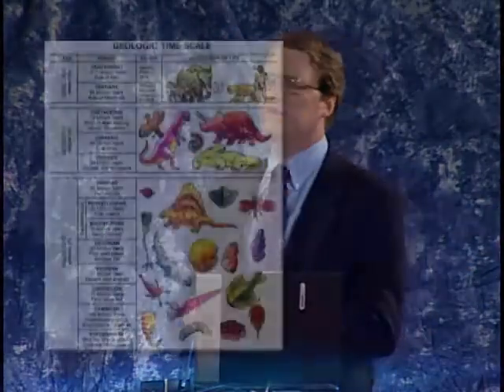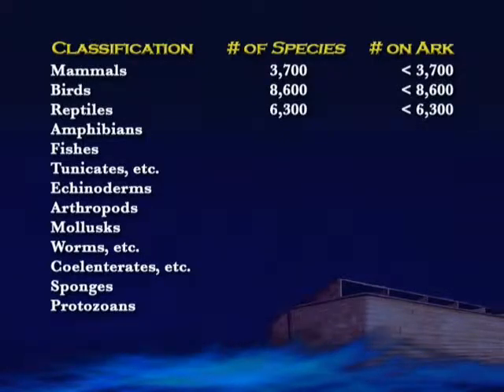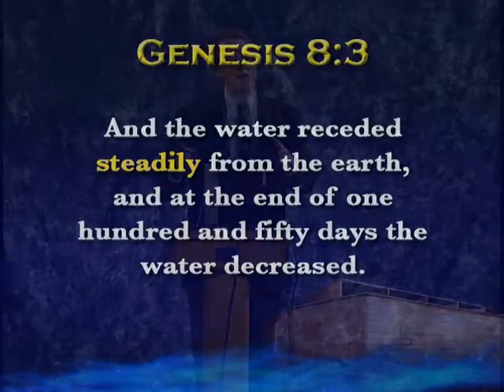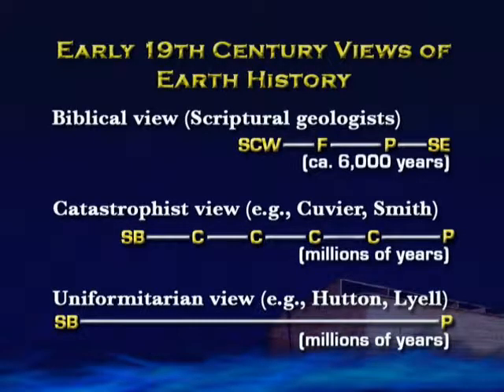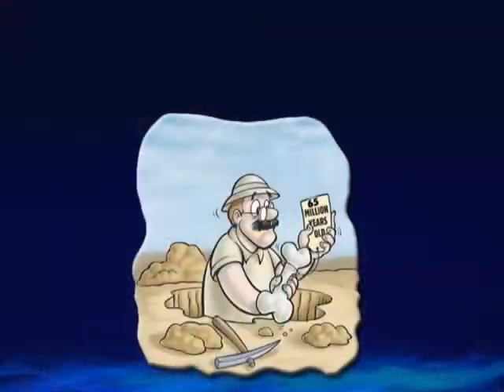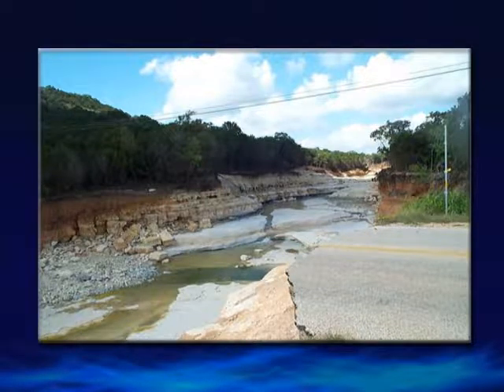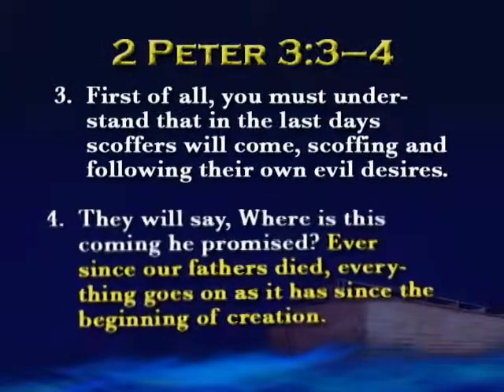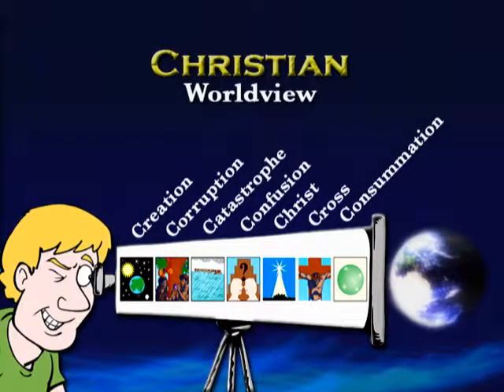Creation Library Series - Noah's Flood - Washing Away Millions of Years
Can you believe in millions of years and a Noachian flood or are they mutually exclusive? Does the geological evidence really confirm millions of years or the global catastrophic Flood? Dr. Terry Mortenson answers these questions and many more in this illustrated talk that considers both the biblical teaching and the geological evidence. You will learn about the critical importance of starting points (presuppositions) in the interpretation of the rocks and fossils. This DVD is a must for teens and adults who want to deepen their understanding of the controversial subjects of Noah’s Flood and the age of the earth!

Dr. Terry Mortenson earned a PhD in the history of geology from Coventry University in England.  His thesis focused on the "scriptural geologists," a group of men in the early nineteenth century who fought the rise of old-earth geological theories.  A former missionary (mostly in Eastern Europe), Dr. Mortenson has researched and spoken on creation and evolution for many years.  He is now a speaker, writer, and researcher with Answers in Genesis - USA.